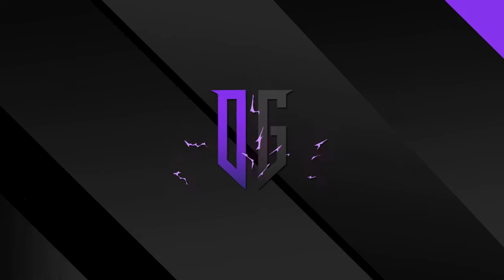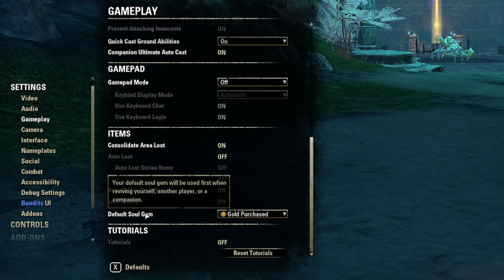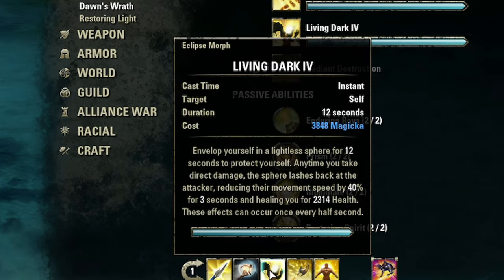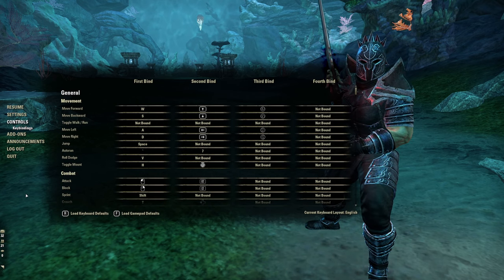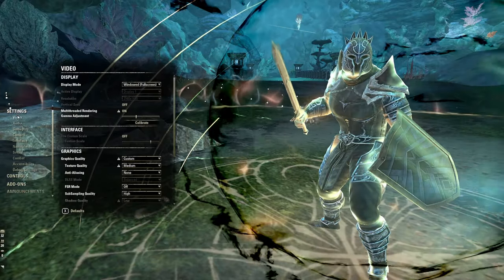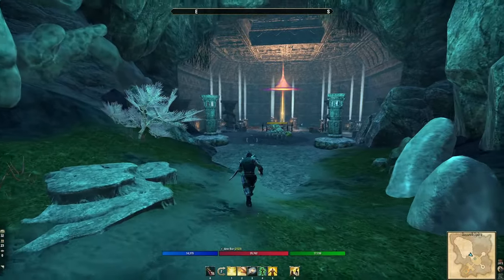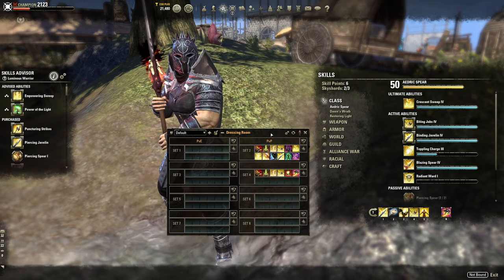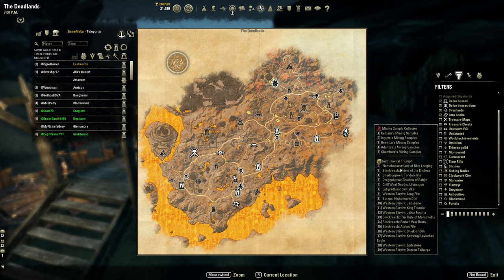Addons, UI, and Keybinds Guide for ESO 2022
Here's a comprehensive guide for User Interface, Addons and Keybinds for ESO PC Players.

Timestamps
0:00 Intro
00:40 User Interface Setting
01:25 Custom Colors
02:46 Quick Cast Ground Abilities
03:28 Camera Settings
04:38 Nameplate Settings
06:17 Combat Settings
08:51 Buffs & Debuffs
10:25 Keybinds
12:45 Addon Manager
12:58 Action Duration Reminder
13:41 Advanced Filters
14:17 Bandits User Interface
15:04 Battleground Coffers
15:30 Beam Me Up
16:32 Combat Metrics
17:41 Craft Store
17:52 CyrHUD
18:16 Lazy Writ
18:47 Global Cooldown
19:20 Dynamic CP
19:45 Dressing Room
21:15 Inventory Insight
22:15 Lights of Meridia
23:30 XL Gear Banker
24:22 Outro